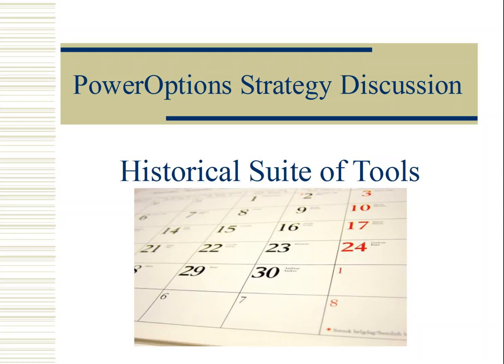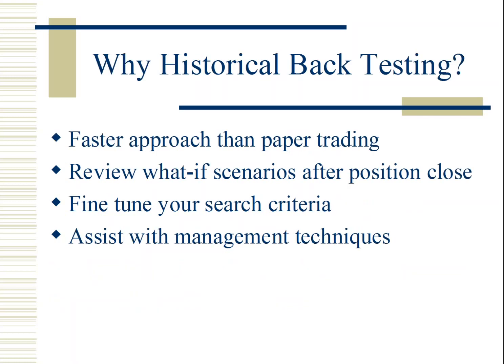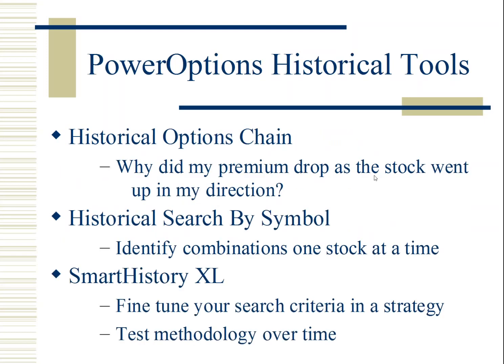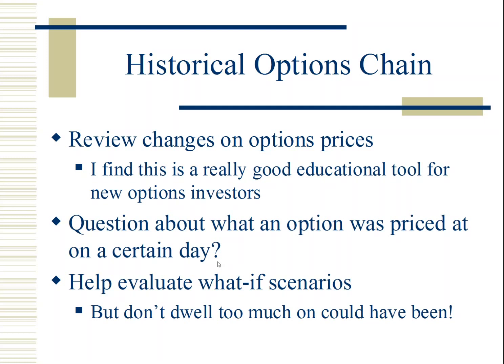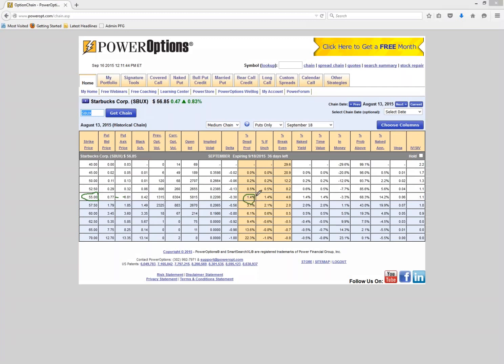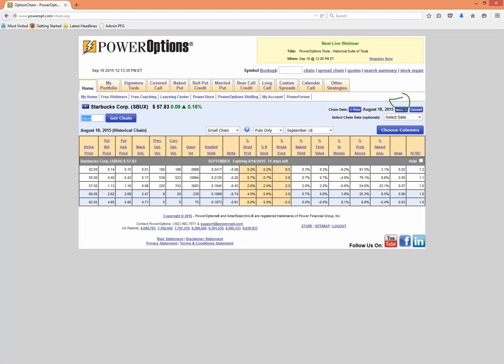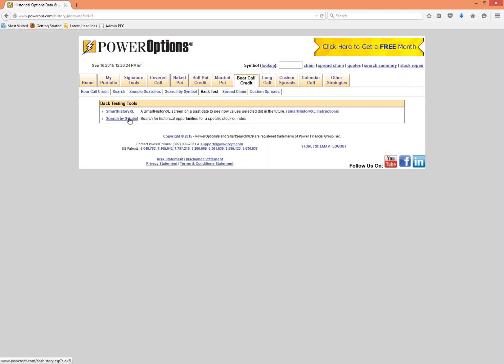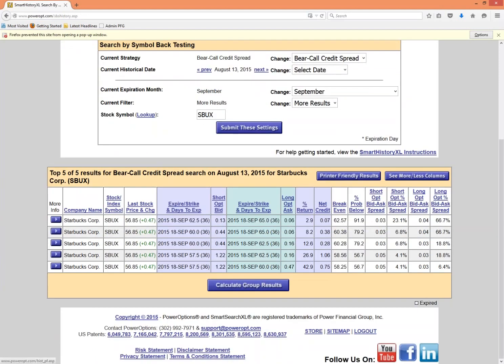PowerOptions Tools Historical Suite of Tools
No one wants to jump into a new strategy without knowing the potential long term possibilities or risk to a portfolio.  Paper Trading with the real market can take time to achieve the overall results of your strategy analysis.

With the PowerOptions Historical Tools you can greatly reduce your trade analysis by:

1.  Viewing daily options prices and chains with the Historical Options Chain.
2.  Evaluate which combination on a given strategy for a given stock best suits your goals over time.
3.  Test your Search criteria for a position over multiple market conditions and several years in a short period of time.

This presentation shows how to navigate through the PowerOptions Historical tools to help fine tune your searches, test strategy performance and evaluate adjustments.